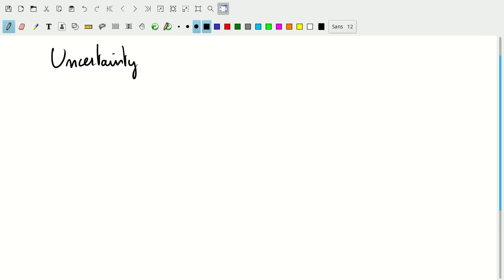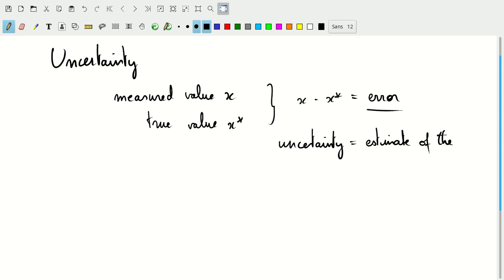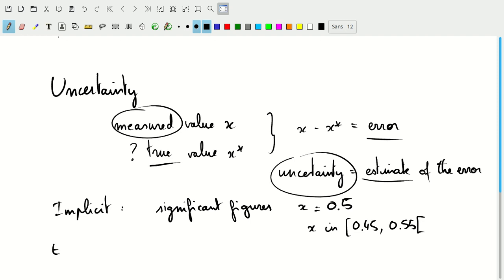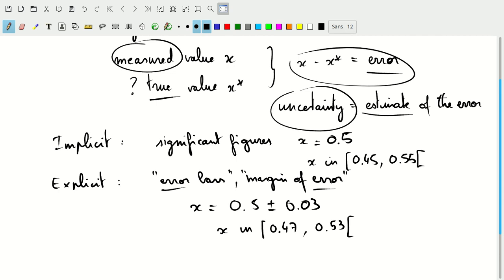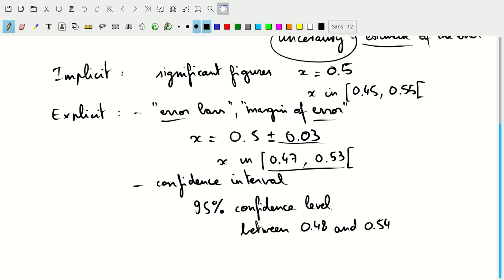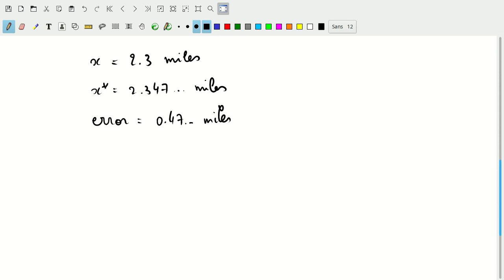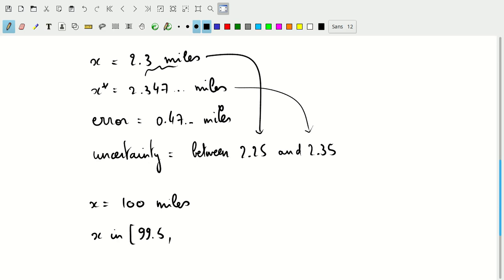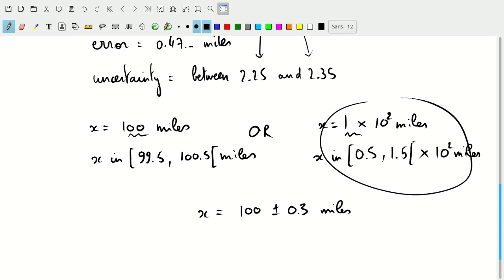Error Analysis - 01 - Error vs. Uncertainty